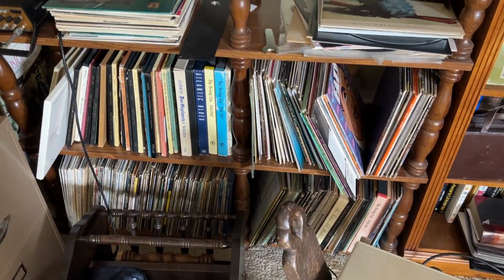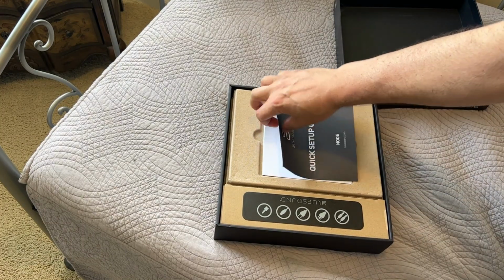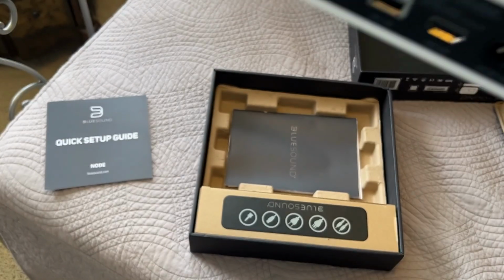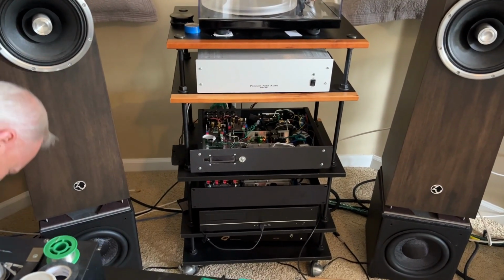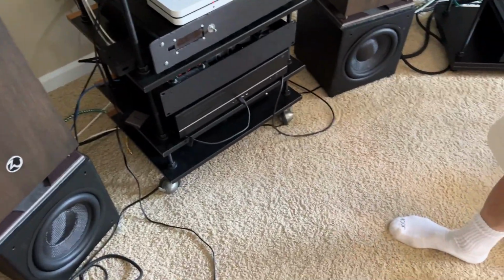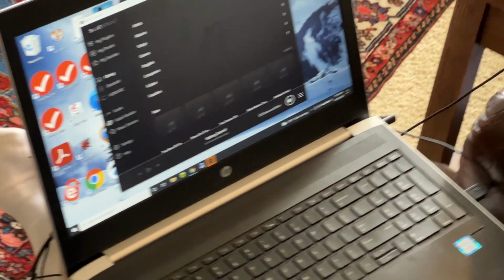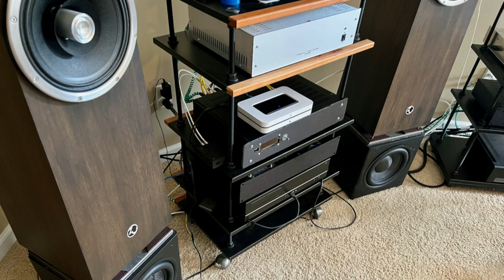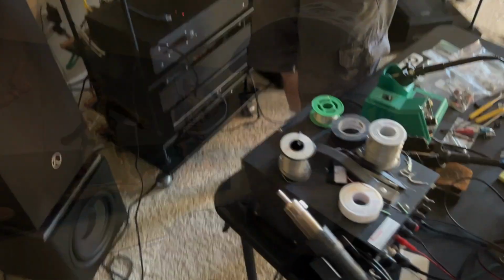His First Time...Streaming With the Bluesound Node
My friend Ross is new to music streaming. I lent him my Bluesound Node for a week. These are his impressions.

Bluesound Node

Best Hi-Fi Speakers
High-End Audio Gear
Audiophile Music Collection
Hi-Fi System Setup
Top Audio Amplifiers
Hi-Fi Speaker Reviews
Vinyl Record Collection
Hi-Fi Equipment Showcase
Audiophile Headphones
Hi-Res Audio Players
Hi-Fi Tube Amplifiers
Best DACs for Audiophiles
Hi-Fi Stereo Sound
Turntable Setup Tips
Audiophile Listening Room
High-Fidelity Audio Cables
Vintage Hi-Fi Gear
Hi-Fi Tweaks and Upgrades
Audiophile Jazz Recordings
Hi-Fi Audio Demos
Audiophile Classical Music
Hi-Fi Speaker Comparisons
High-End Audio Brands
Hi-Fi Audio Streaming
Audiophile Power Conditioners
Hi-Fi Audio DIY Projects
Audiophile Vocal Recordings
Hi-Fi Speaker Placement
Best Hi-Fi Integrated Amplifiers
Audiophile Electronic Music
Hi-Fi Audio Shows and Events
Audiophile Hi-Fi Unboxings
Hi-Fi Stereo Receiver Reviews
Audiophile Acoustic Treatments
Best Hi-Fi Record Players
Hi-Fi Audio Product Comparisons
Audiophile Blues Recordings
Hi-Fi System Buying Guide
Hi-Fi Speaker Shootouts
Audiophile Live Music Recordings
Hi-Fi Audio Restoration Tips
Best Hi-Fi Bookshelf Speakers
Audiophile Rock Music Collection
Hi-Fi Audio Calibration Techniques
Audiophile Soundtrack Recordings
Hi-Fi Amplifier Class Comparisons
Audiophile World Music Selections
Hi-Fi Speaker Cable Upgrades
Audiophile Bass Recordings
Hi-Fi Audio Room Acoustics